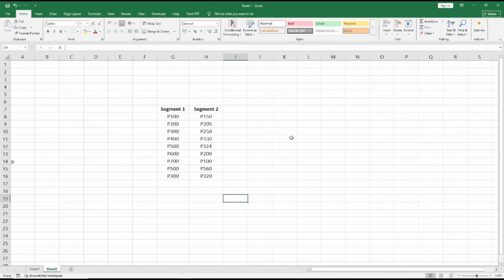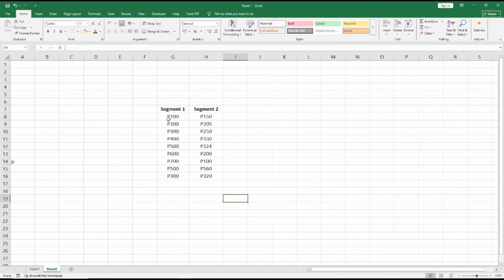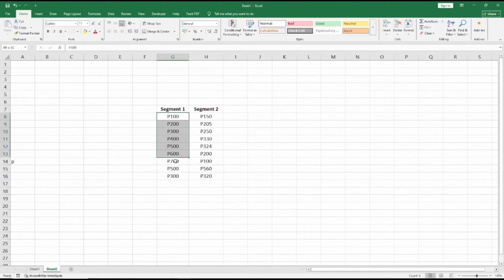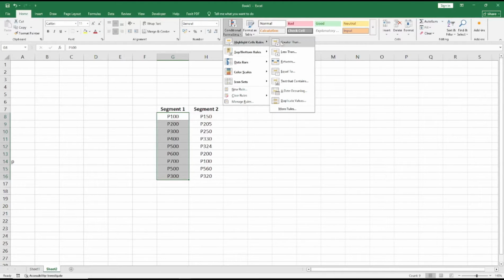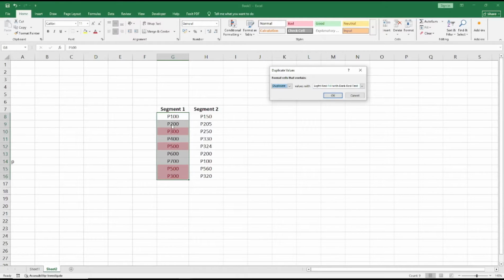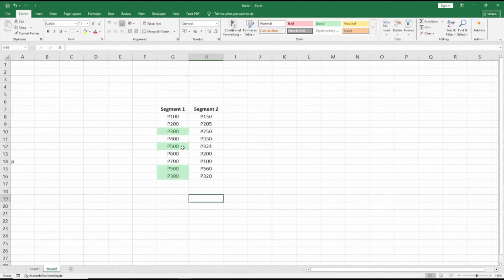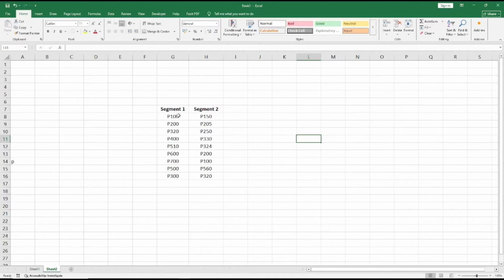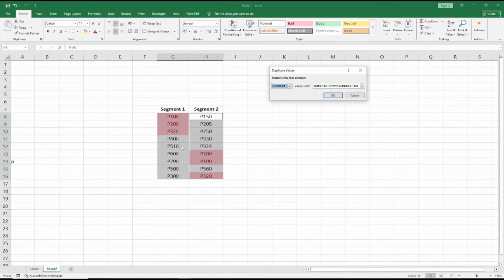Microsoft Excel How To Highlight Duplicates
Learn Microsoft Excel basic tutorial for beginner how to highlight duplicates from data